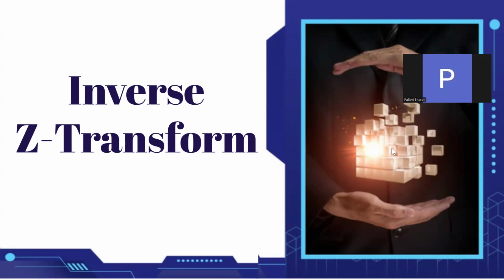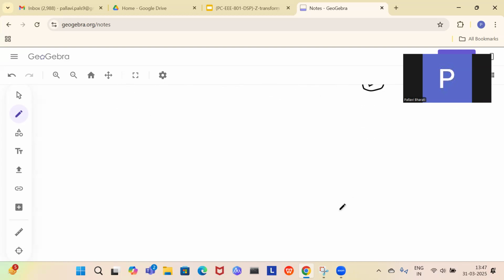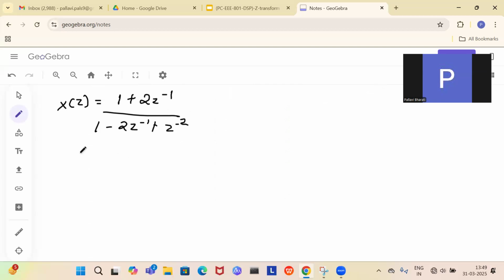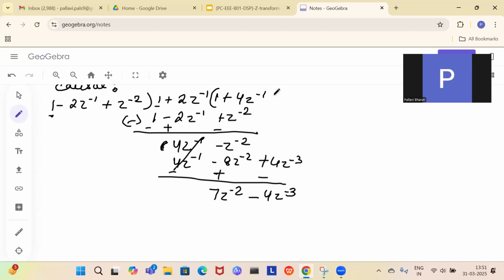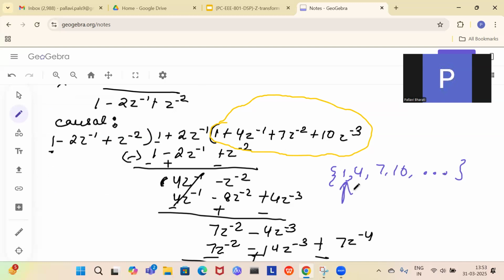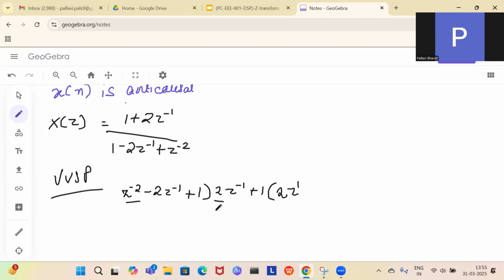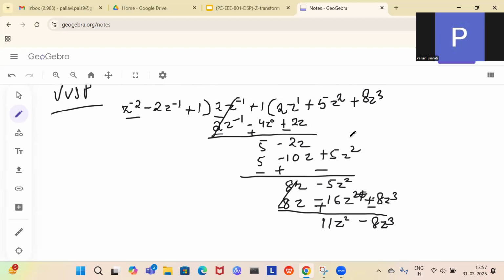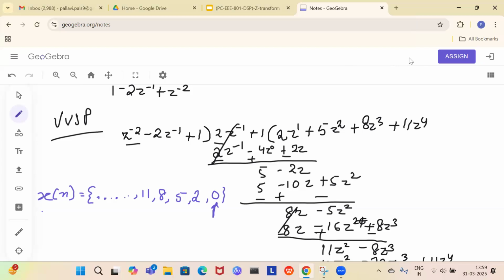Long Division Method Inverse ZTransform